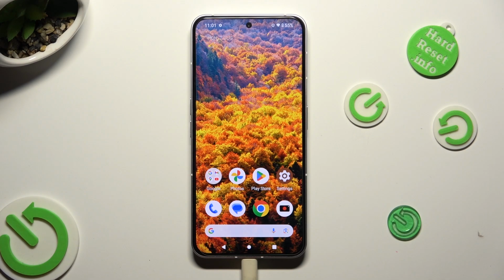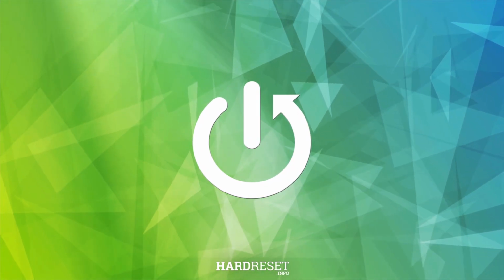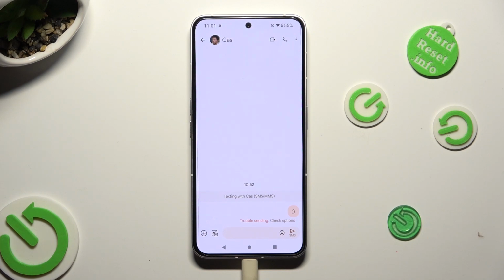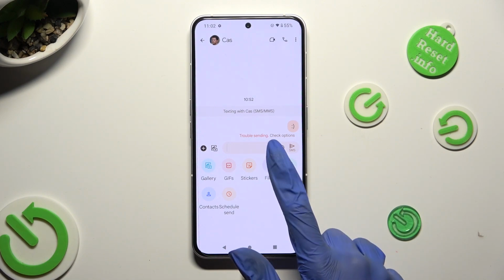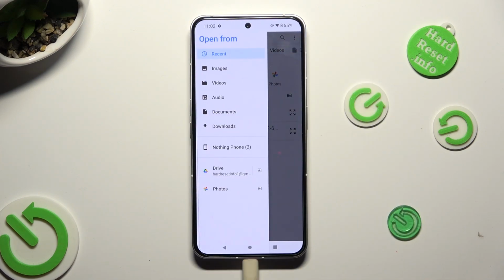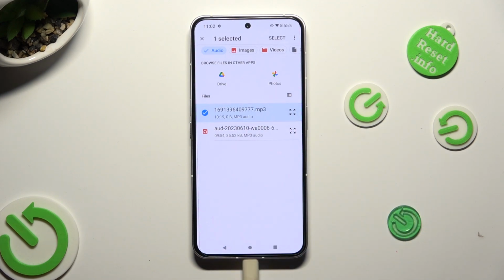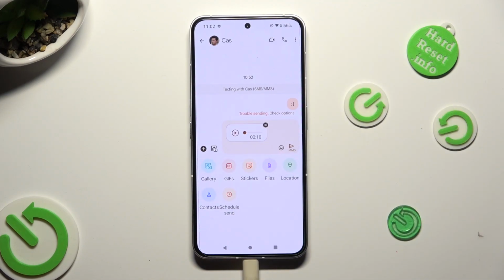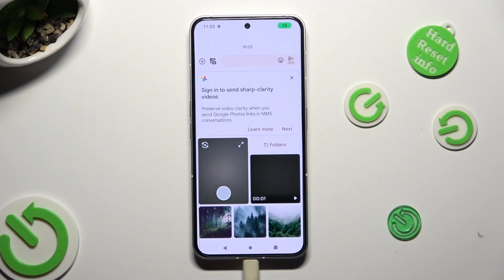How to Attach an Audio/Video File to a Text Message on a NOTHING Phone (2)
Discover how to enhance your text messages on the NOTHING Phone (2) by adding multimedia content like videos and sound files. In this tutorial, we'll show you step-by-step how to attach and send engaging videos or audio clips directly within your text conversations. Whether you want to share a funny video clip or a personalized voice message, we've got you covered. Watch now to learn how to make your messages more dynamic and expressive!

How to add a sound file to an SMS message on a NOTHING Phone (2)? How to add a video file to an SMS message on a NOTHING Phone (2)? How to send a media file with a text message on a NOTHING Phone (2)?